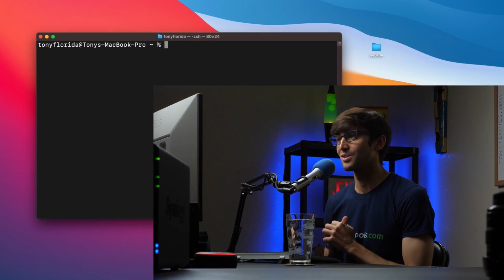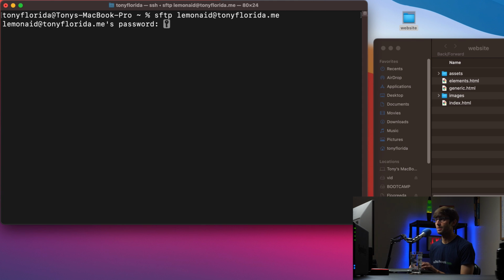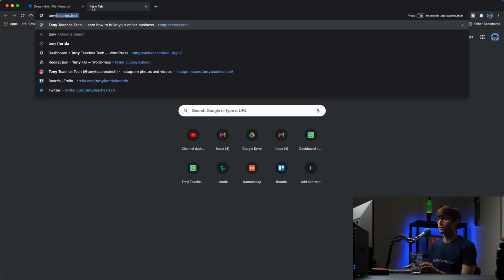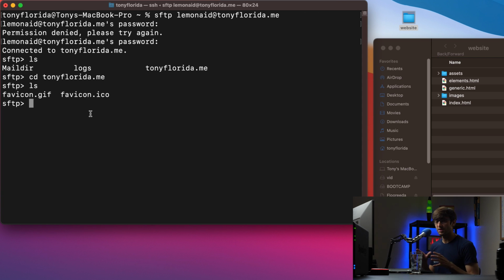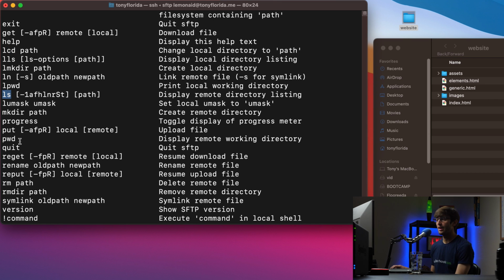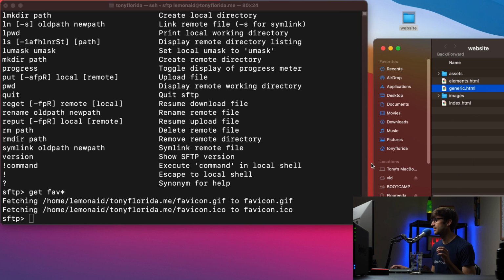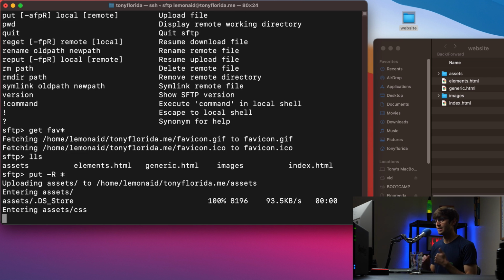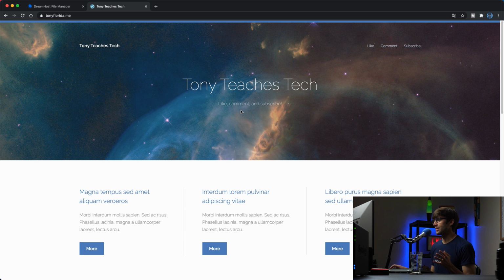How to use SFTP Commands to Copy Files to/from a Server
Learn how to use SFTP on the command line to copy files and folders to and from an SFTP server. This tutorial will work on any operating system where the SFTP command is installed including Windows, Linux, and Mac.